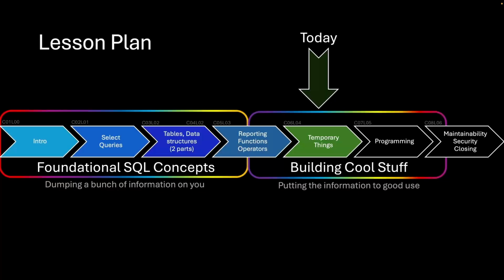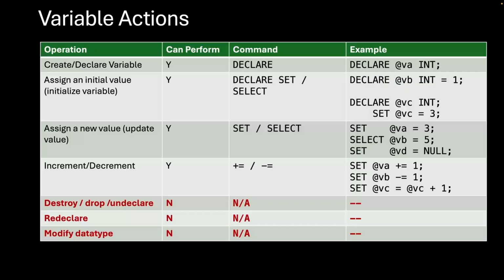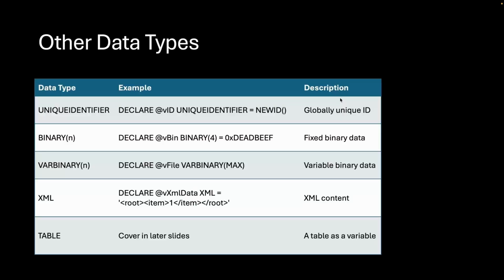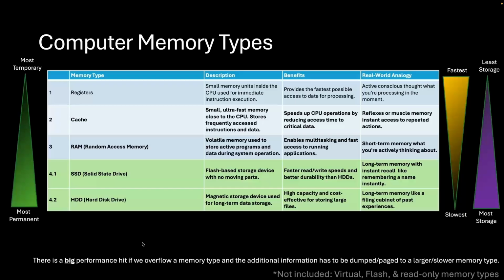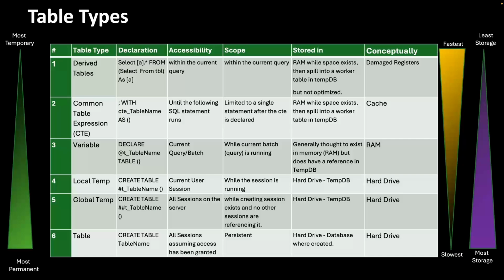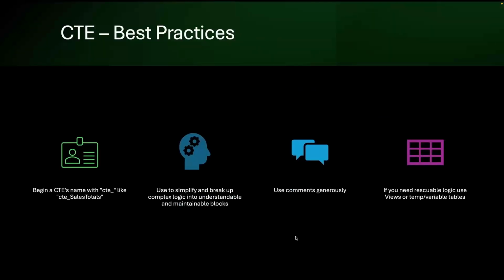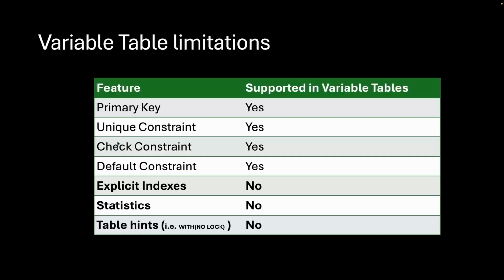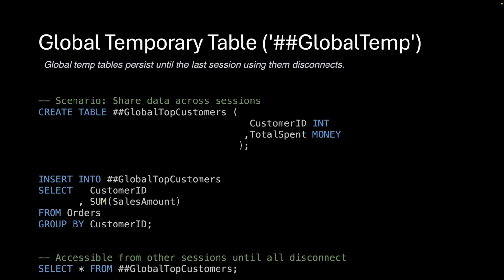SQLTraining TempThings NoClue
SQL Basics Training - Temporary Things